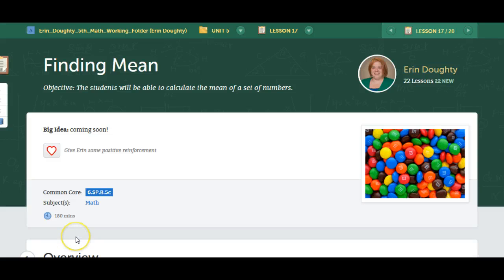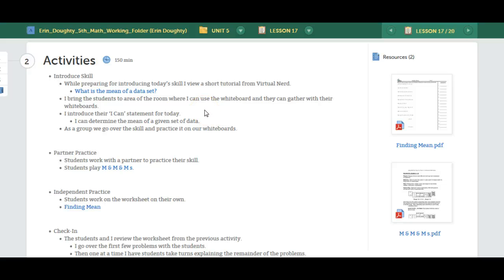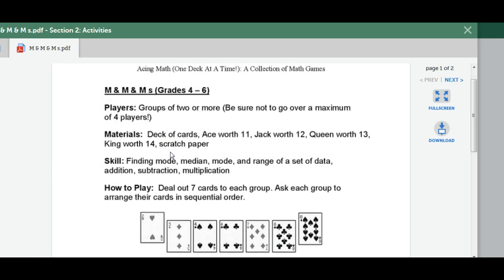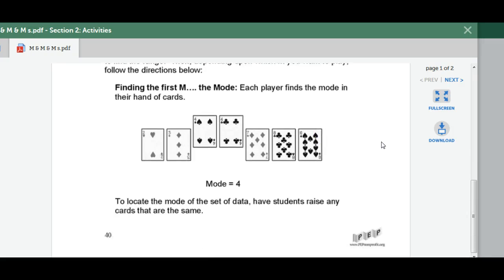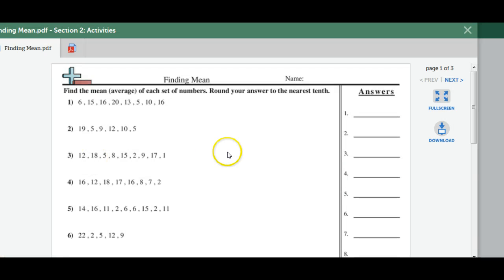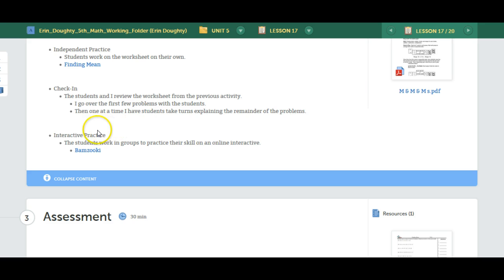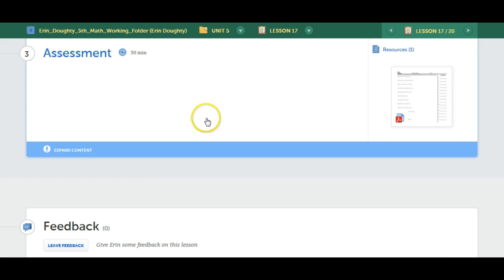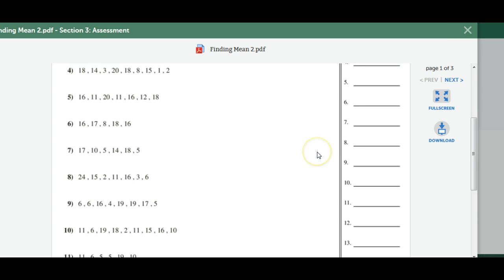Finding Mean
Targeted Skills